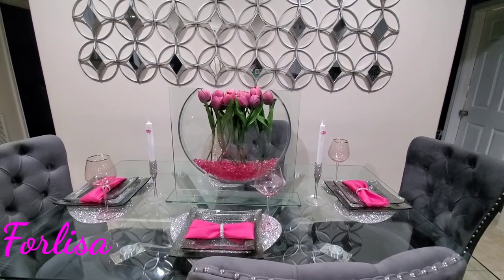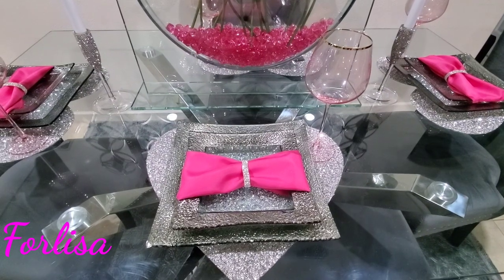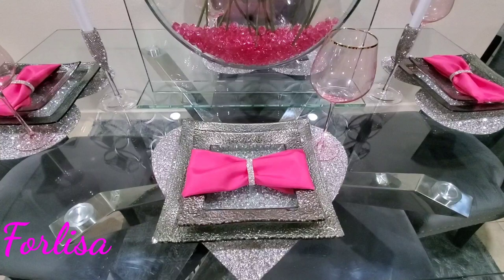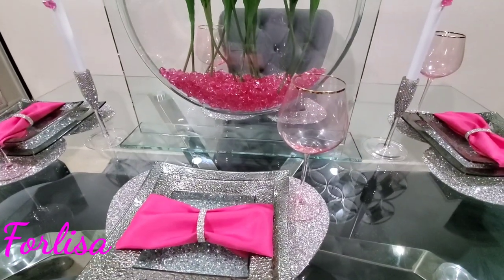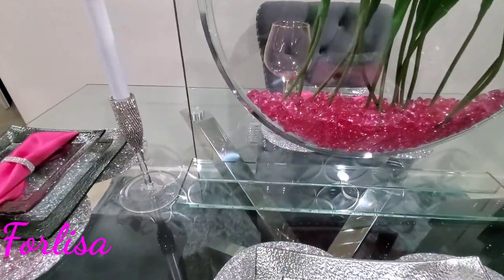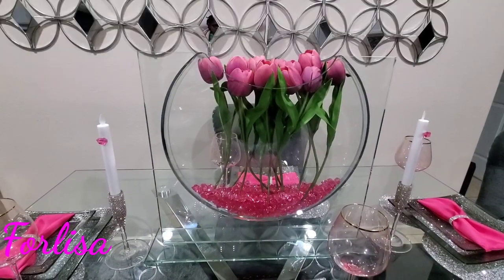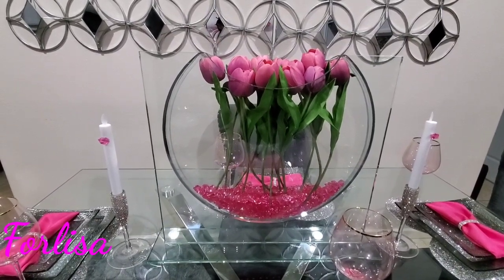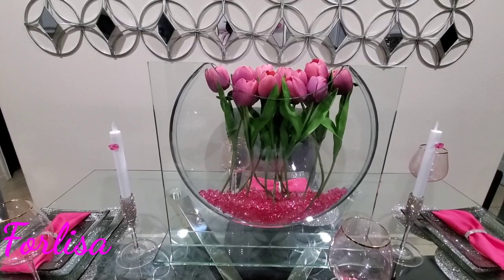Unique Glam Tablescape Ideas | elegantes ideas de Tablescape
Unique table for Valentines day